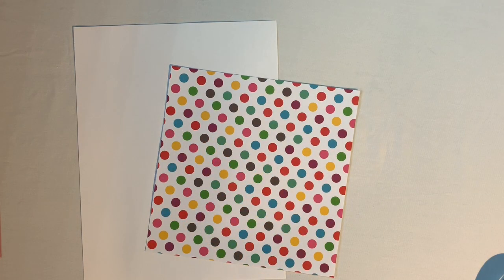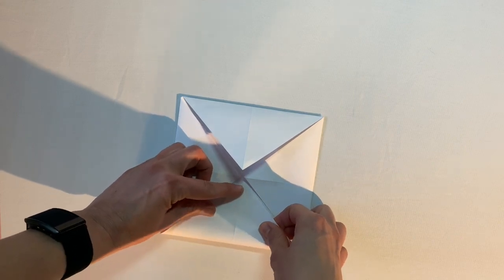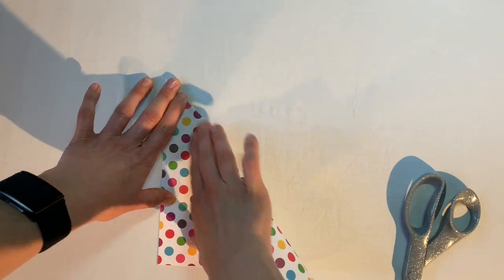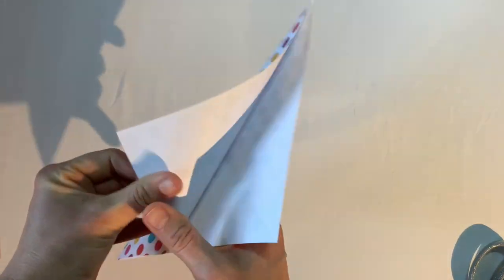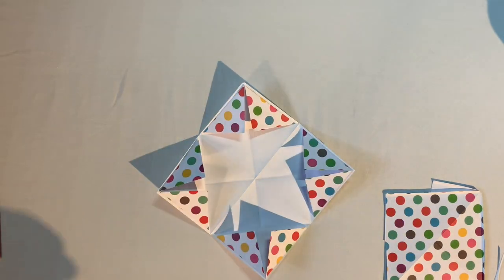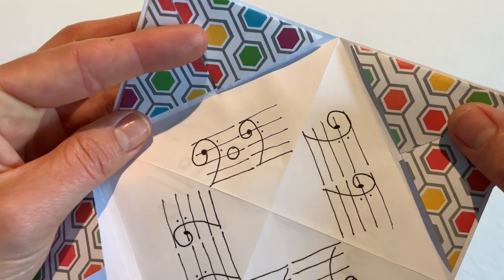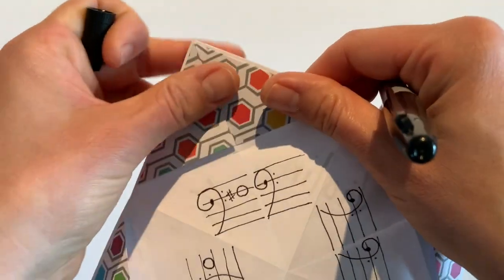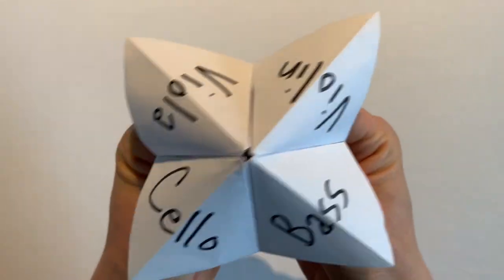Fortune Teller: Cello (D Major)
This fresh take on the classic fortune teller allows beginning cello students to practice the fundamentals of music theory. The note-reading work is in D Major, making it perfect for students learning in a mixed instrument ensemble or in a private studio. Have fun and happy practicing!